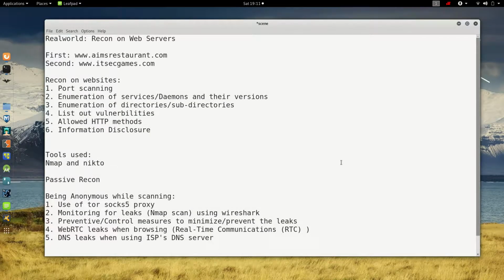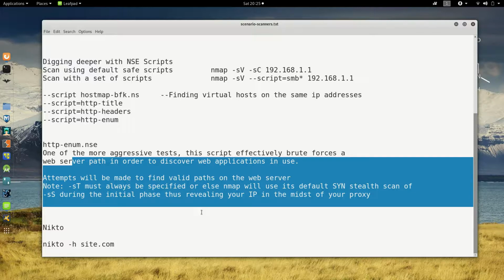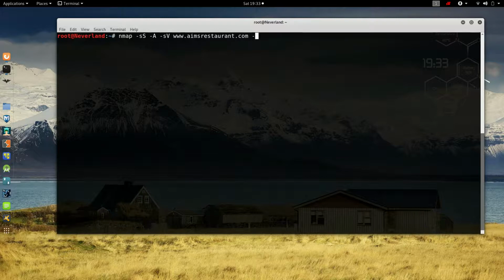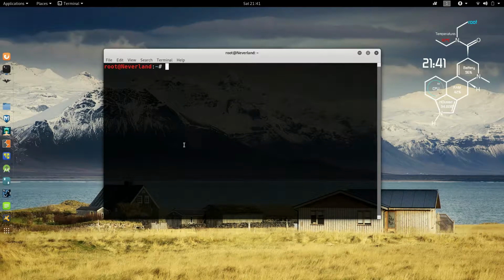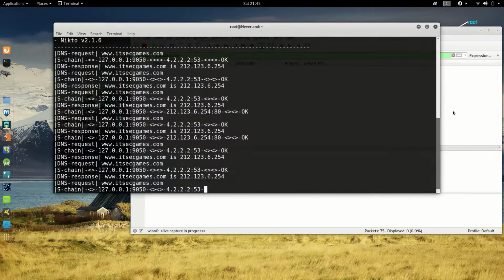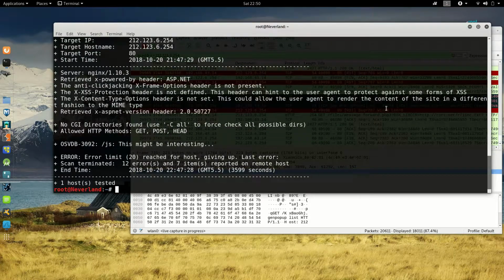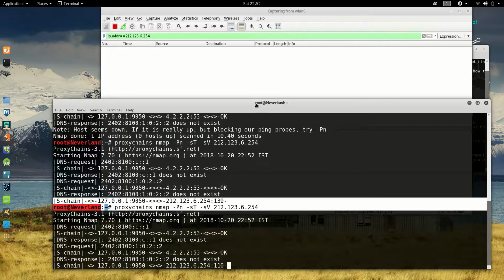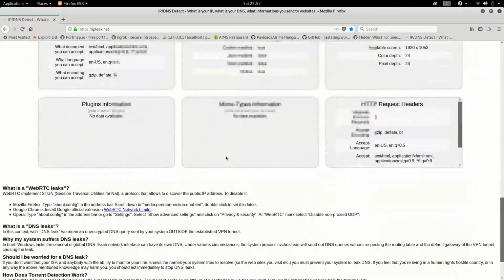RealWorld Introduction to Website Recon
This video Demonstrates How to carry out Recon on websites.